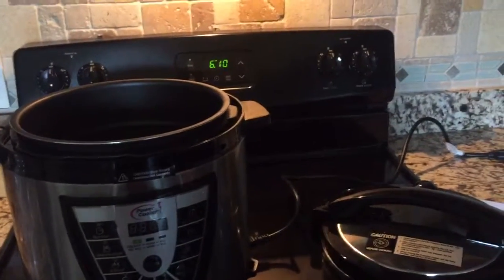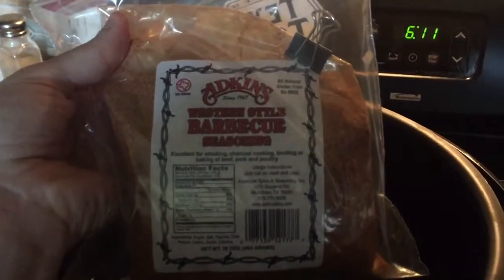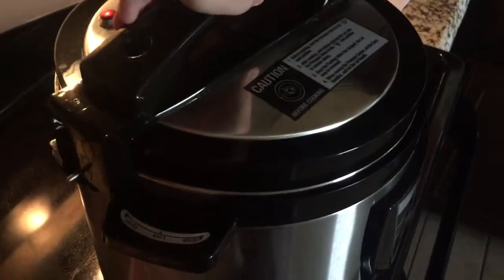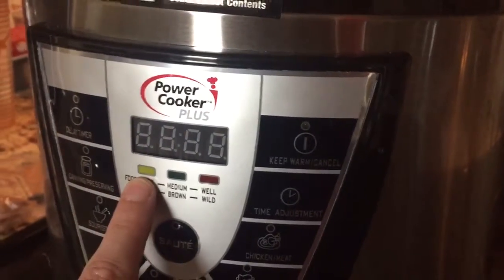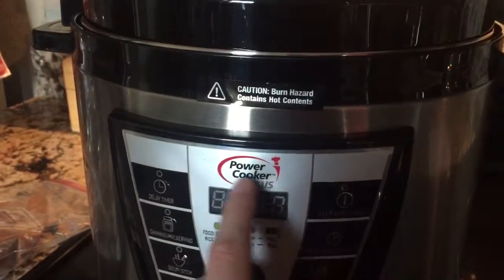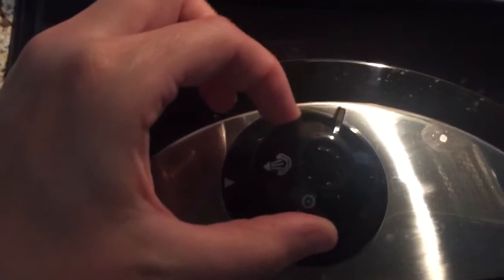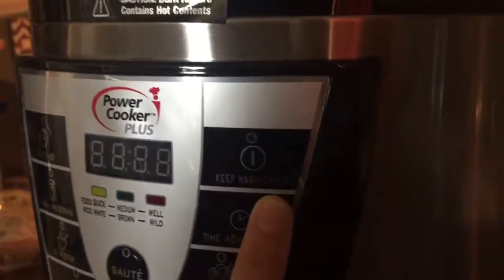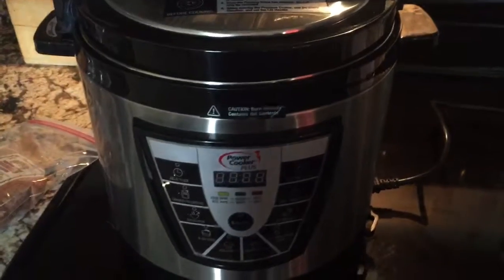Perfect Fall Off the Bone Ribs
A good friend gave me this recipe. Yum! Hope you enjoy, Naz! so good!!
- cut ribs individually
- Add 2 cups of water
- Add 1/3 cup Adkins Western Style BBQ seasoning
- Press Chicken/Meat until the green light glows (About 40-45 mins)
- Let pressure build & wait until timer ends
- Use tool to release pressure & press Cancel & unplug pressure cooker
- Grill until it looks tasty on the outside or
- Broil about 5 minutes on each side (make sure broiler is preheated). Ribs should be placed on a cookie rack on top of a foil lined cookie sheet.